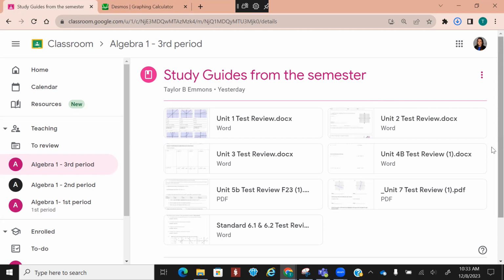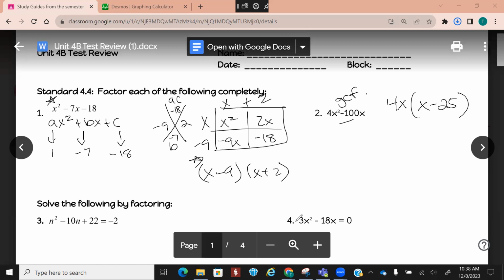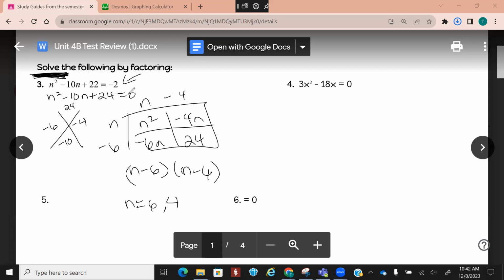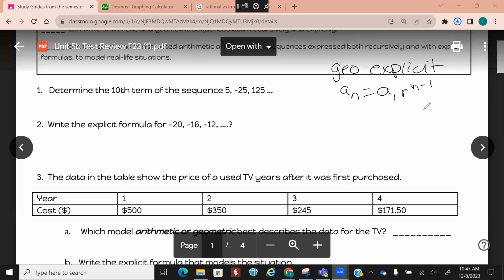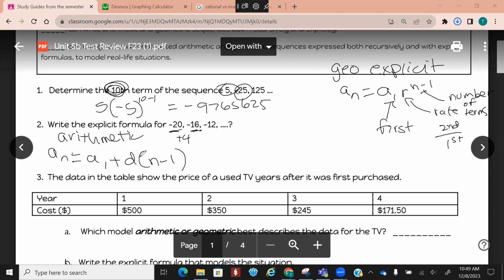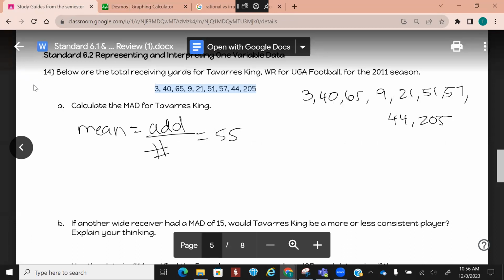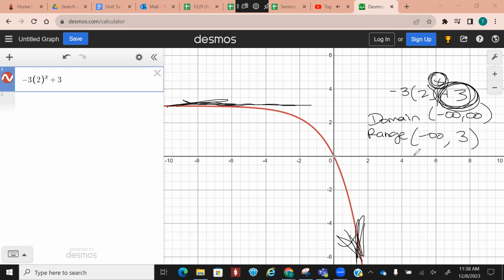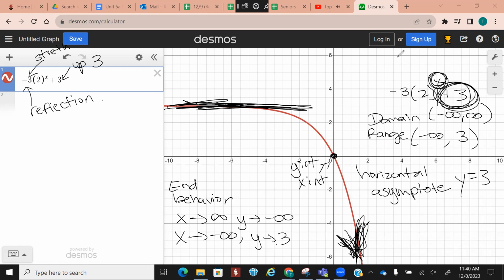Algebra C&C 12/8